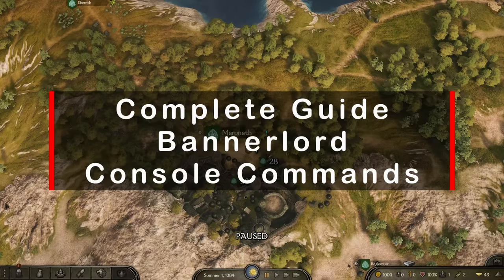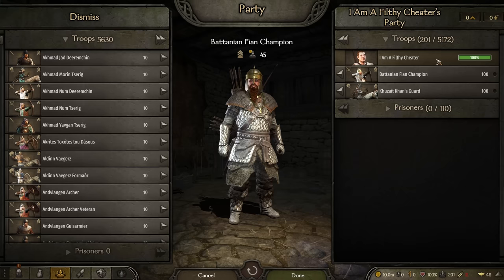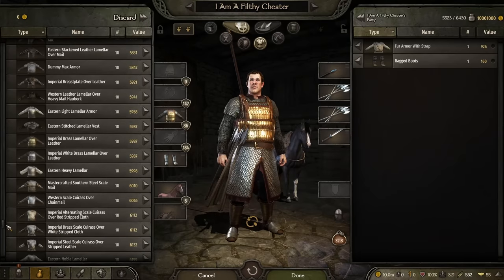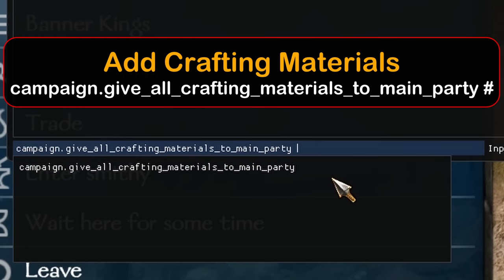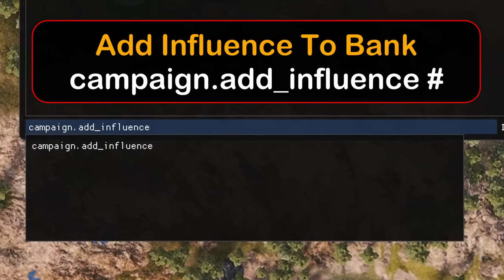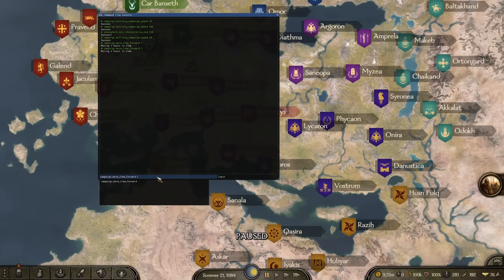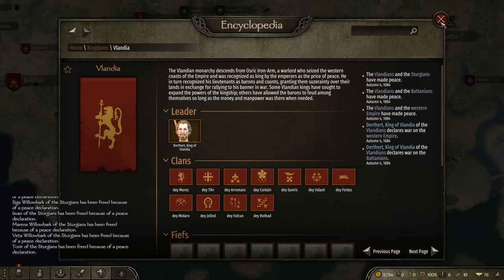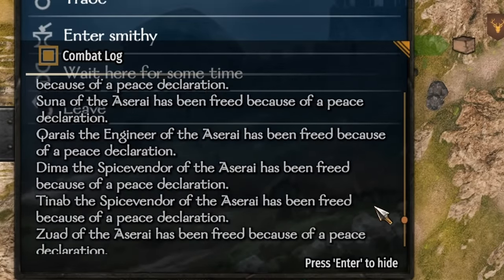Ultimate Bannerlord Console Commands Guide - Thanos Approved!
No judgement here, console commands are part of the game so feel free to use them as you please!  There are a ton in Bannerlord and this guide will show you everything you need to know to get started using them.

- ALT + ~ (open console commands)
- config.cheat_mode 1 (turn on cheat mode)
- config.cheat_mode 0 (turn off cheat mode)
- campaign.add_renown_to_clan #
- campaign.add_gold_to_hero #
- campaign.give_troops help
- battanian_fian_champion #
- khuzait_khans_guard #
- campaign.give_item_to_main_party ItemName #
- campaign.add_attribute_points_to_hero #
- campaign.add_focus_points_to_hero #
- campaign.set_all_skills_main_hero #
- campaign.add_companions #
- campaign.set_all_companion_skills #
- campaign.give_all_crafting_materials_to_main_party #
- campaign.unlock_all_crafting_pieces
- campaign.give_settlement_to_player Town/castle
- campaign.marry_player_with_hero HeroName
- campaign.kill_hero HeroName
- campaign.join_kingdom KingdomName
- campaign.lead_your_faction
- campaign.add_influence #
- campaign.multiply_campaign_speed #
- atmosphere.set_interpolation_tod 120
- campaign.move_time_forward # (hours)
- campaign.set_main_party_attackable 0
- campaign.declare_war faction1 faction2
- campaign.declare_peace faction1 faction2